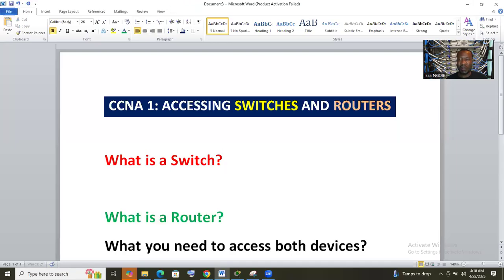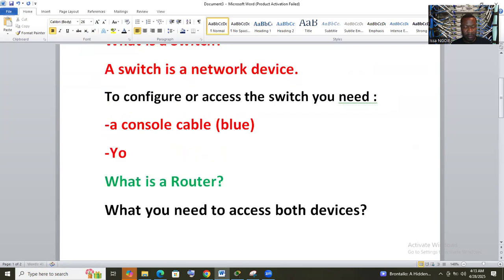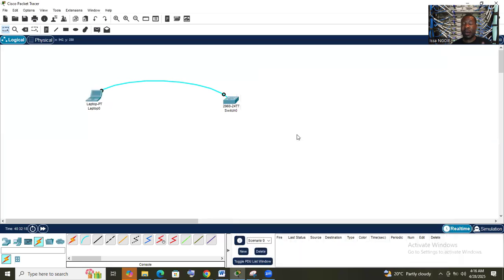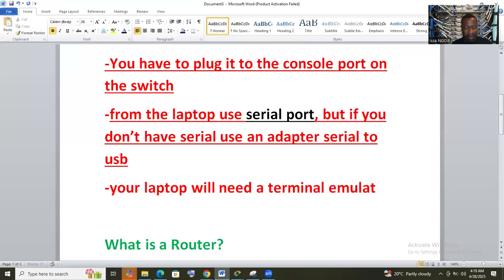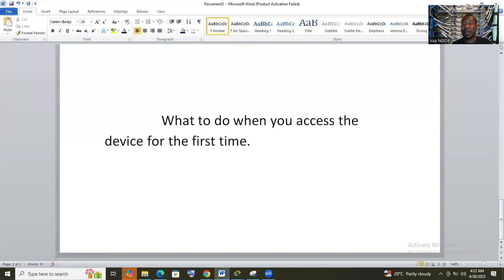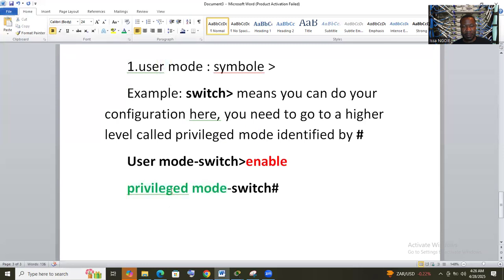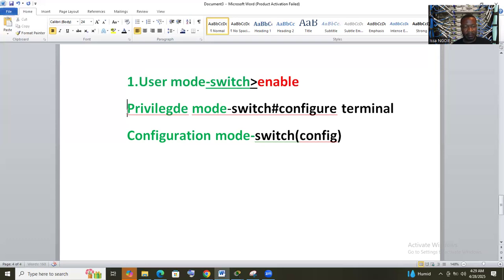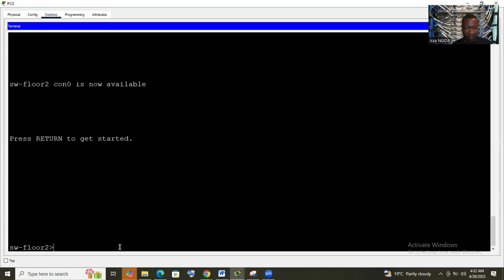🔵🔴Start Your Networking Journey🔵: ACCESSING CISCO SWITCHES AND ROUTERS-Lesson 3